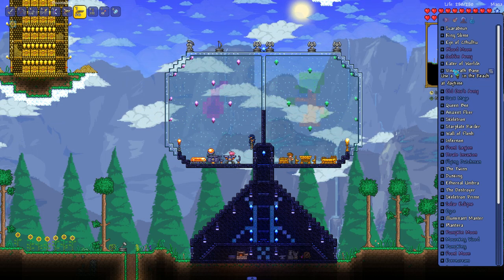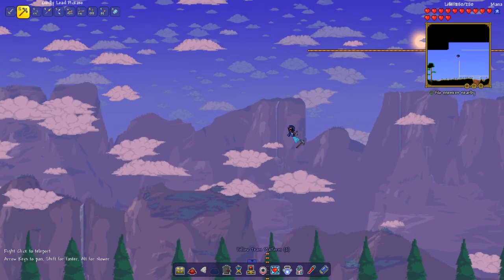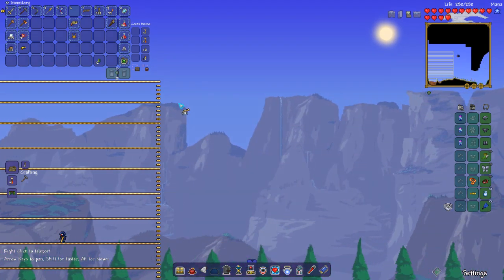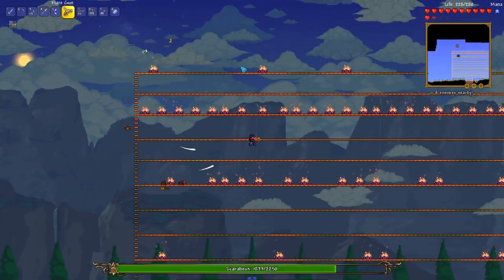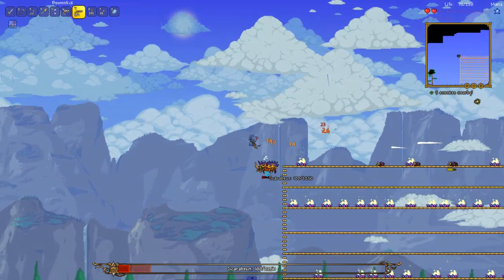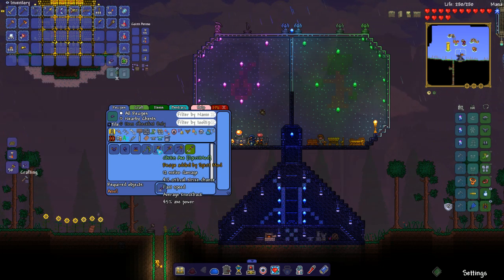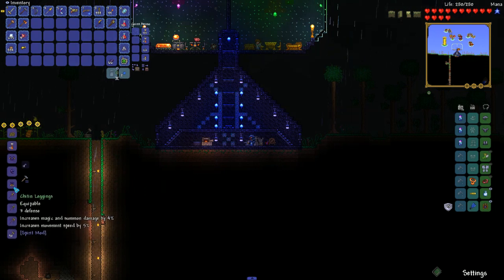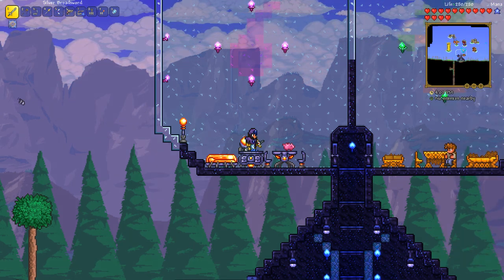Terraria Spirit-Fighting Scarabeus (8)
We fight the menace of the desert, Scarabeus.